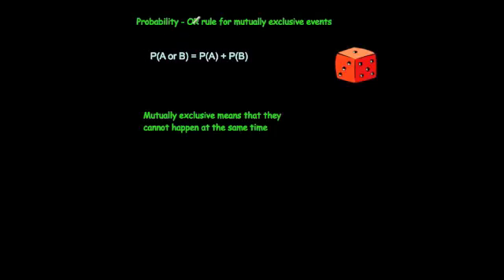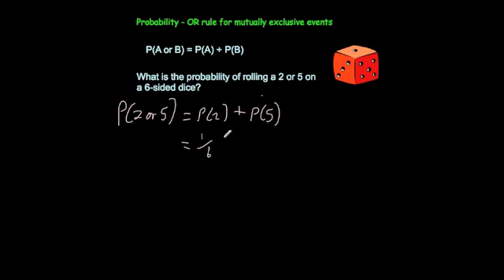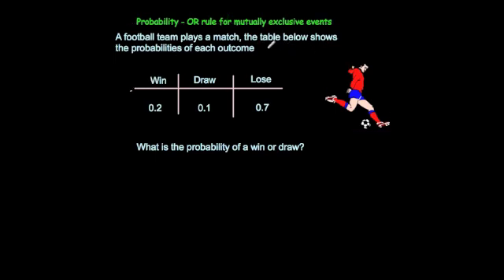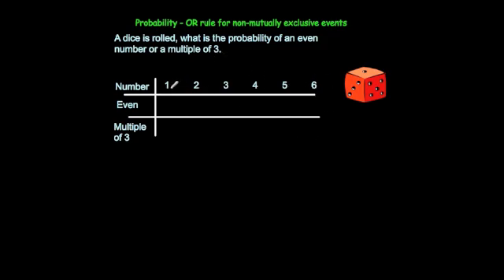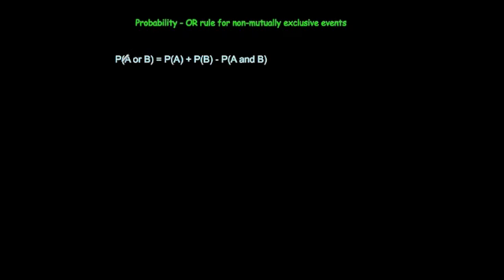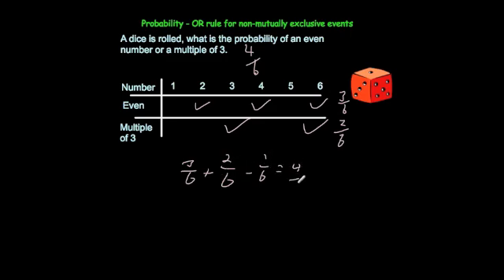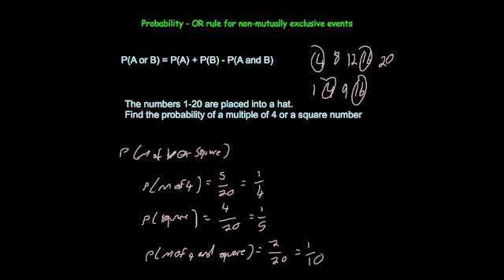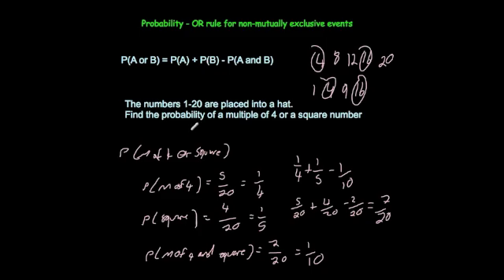The OR Rule - Corbettmaths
Corbettmaths - This video explains the OR rule for mutually exclusive and non-mutually exclusive probability.